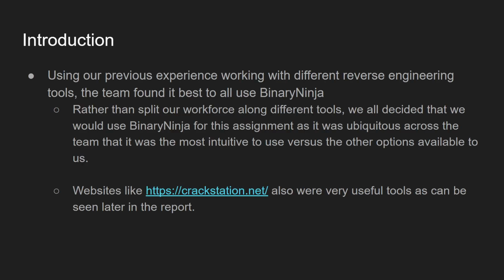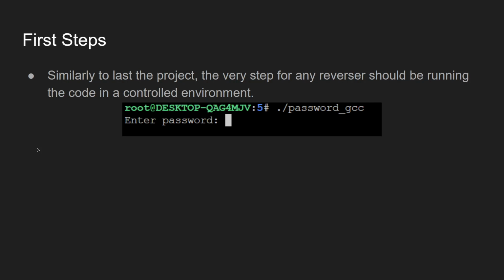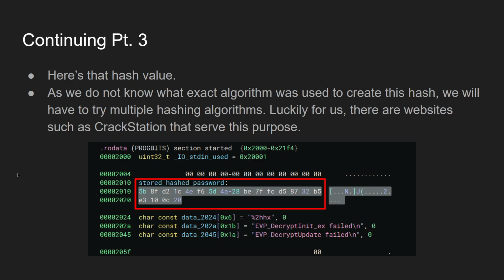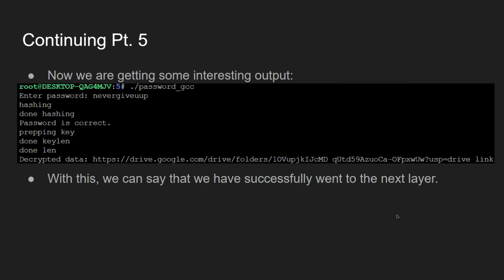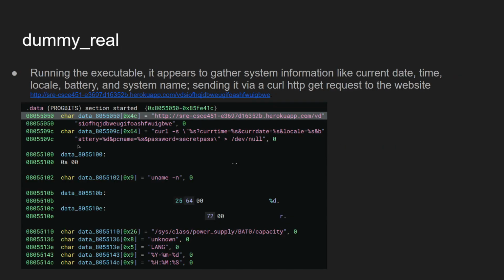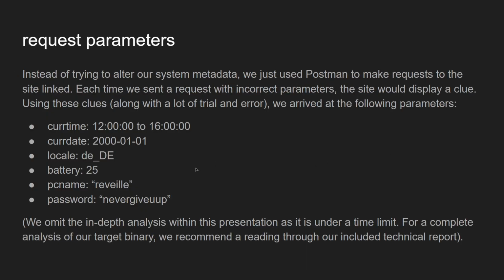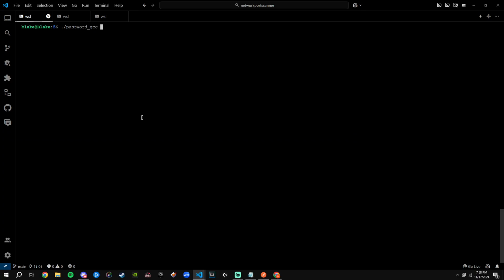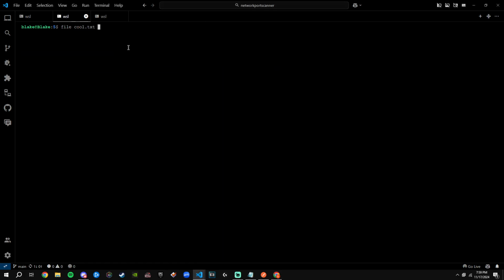CSCE 451: CrackMe 2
By

Blake Dejohn
Charlotte Harrington
John Ledet
Sirish Patibanda
Dylan Rodrigues